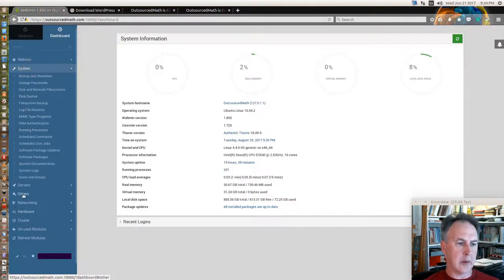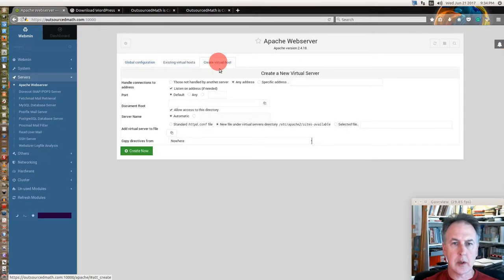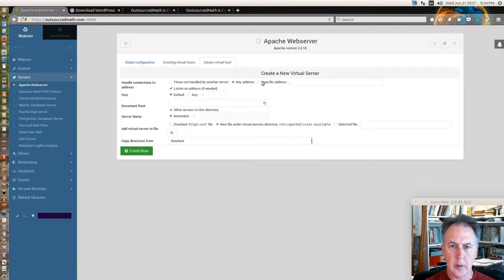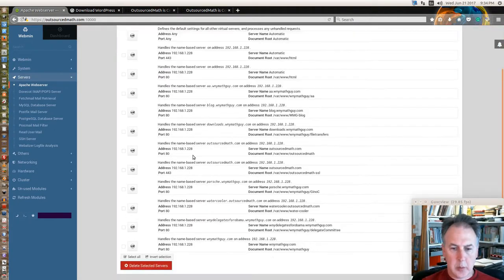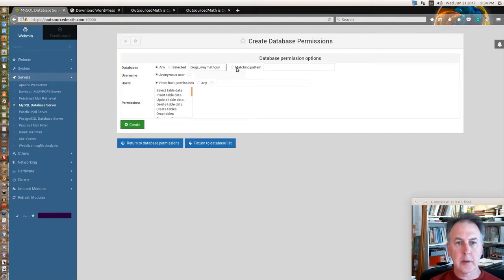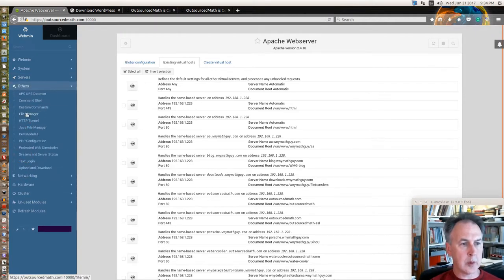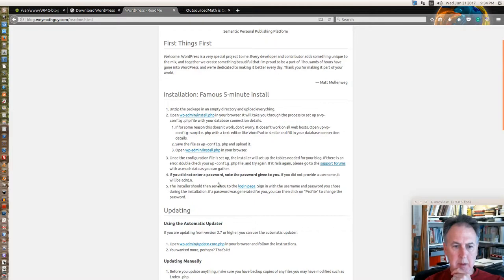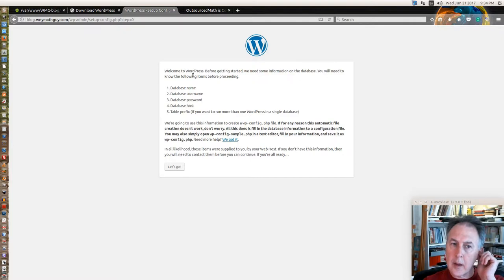Adding WordPress 4.8.1 to a Ubuntu Server 16.04 LTS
I demonstrate installing the WordPress 4.8.1 Content Management System on a Ubuntu platform, including the use of Webmin to manage the underlying databases for WordPress: